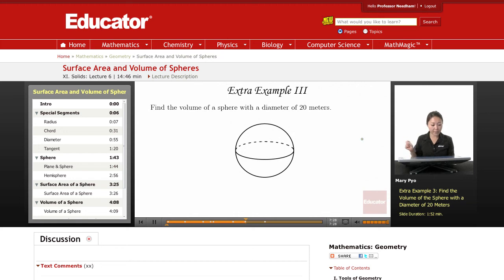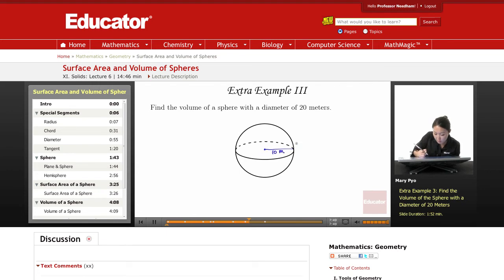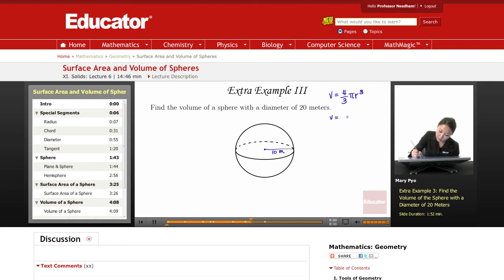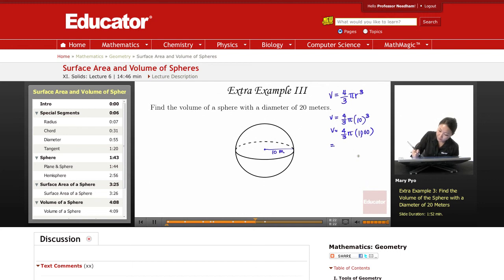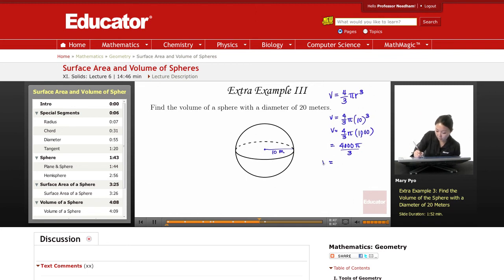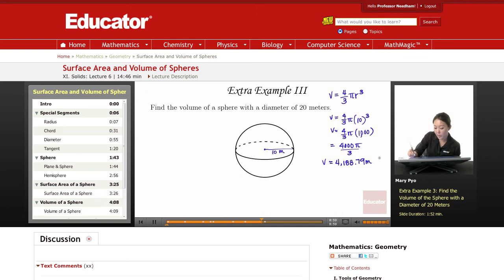Geometry: Surface Area and Volume of Spheres